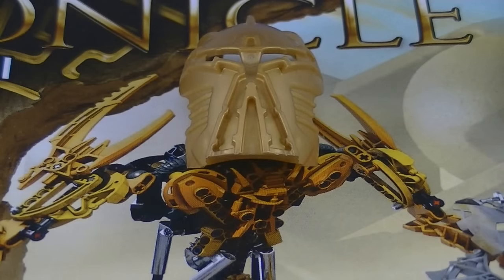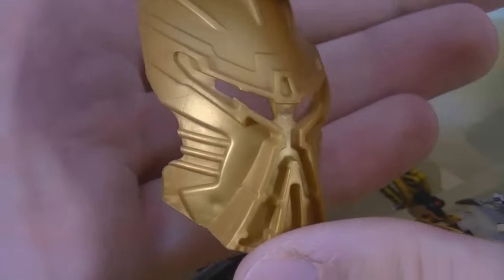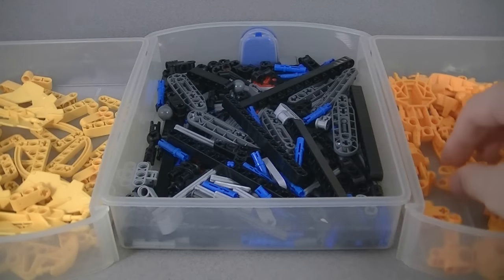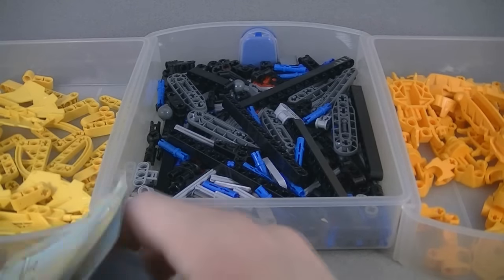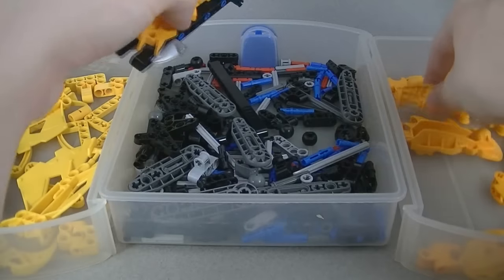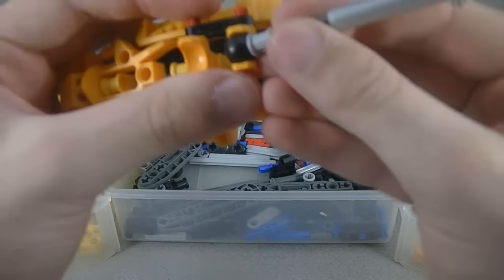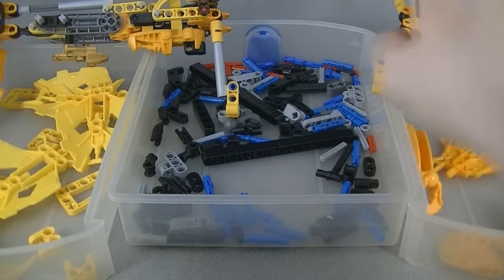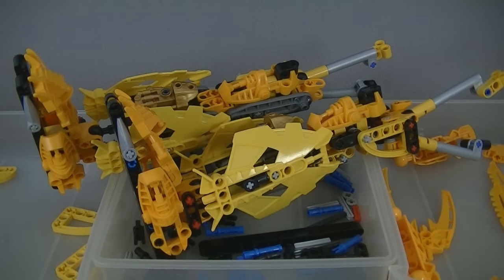LET'S BUILD! - BIONICLE - (PART 1) 8998: Toa Mata Nui (2009)